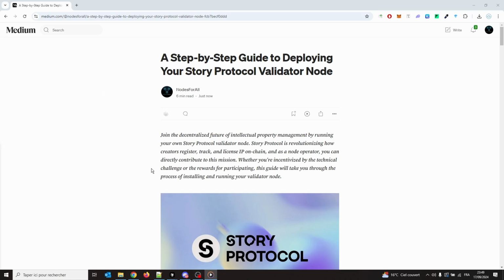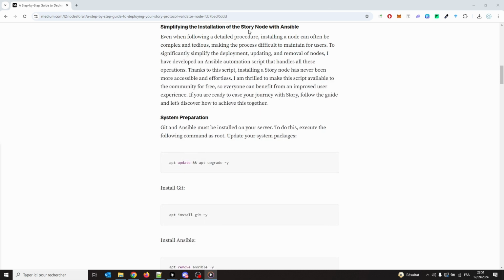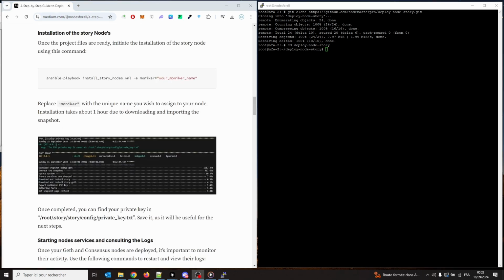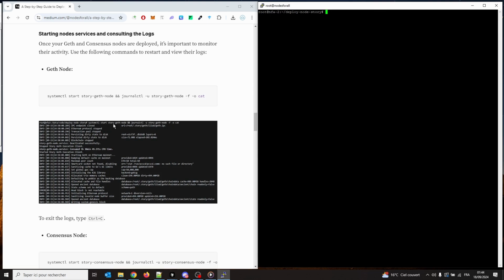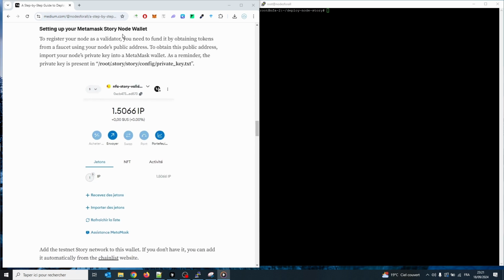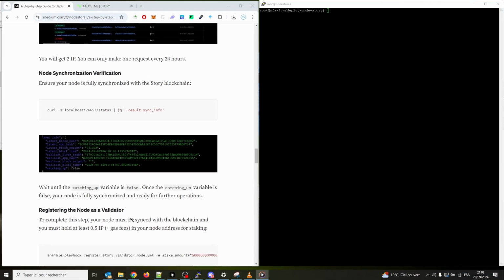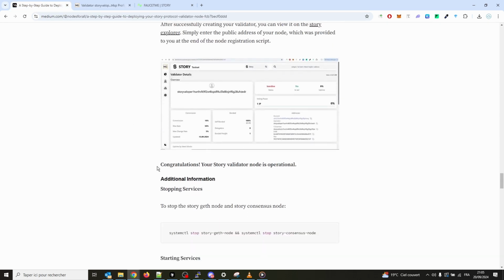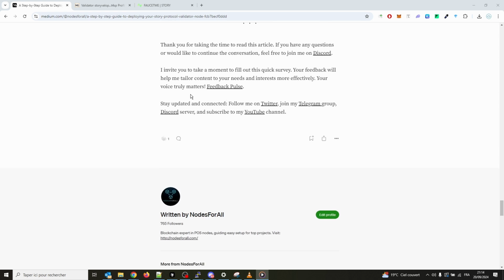A Step-by-Step Guide to Deploying Your Story Protocol Validator Node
Join the decentralized future of intellectual property management by running your own Story Protocol validator node. Story Protocol is revolutionizing how creators register, track, and license IP on-chain, and as a node operator, you can directly contribute to this mission. Whether you're incentivized by the technical challenge or the rewards for participating, this guide will take you through the process of installing and running your validator node.

Get started today and let's build a more inclusive and efficient future for blockchain!

This tutorial will guide you through each step, making launching a story node easy and accessible to everyone, even without in-depth technical knowledge.

Here is the link to my Medium article on installing an story node

Join the story community on Discord and Twitter to stay up-to-date with the latest news and developments of the project.

Let's revolutionize blockchain learning together! 🌟 Please take a moment to fill out this quick survey to help me tailor the content perfectly to your needs and interests. Your voice matters!

Metamask Address: 0x4198BB3FF2A5333b237C3F94474a6a2f6a387273